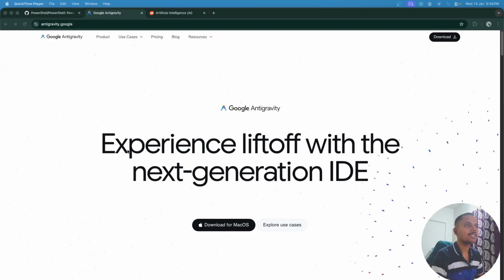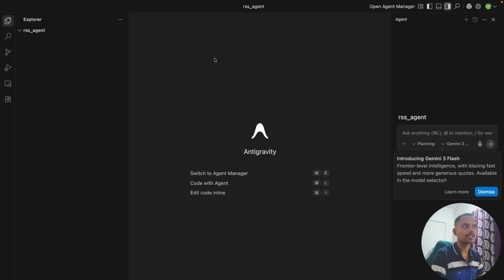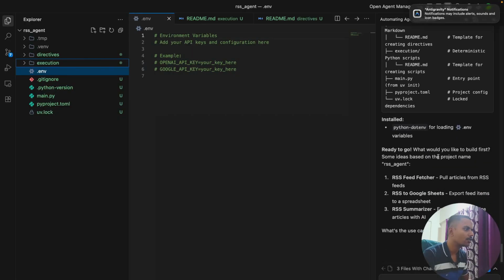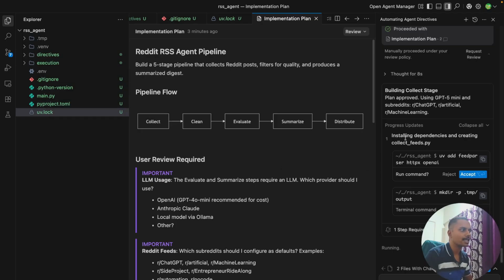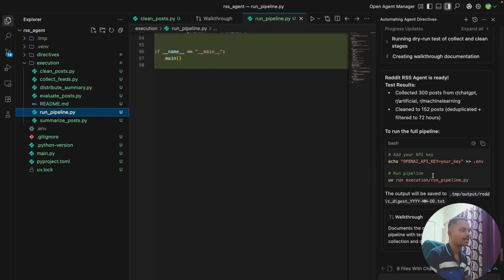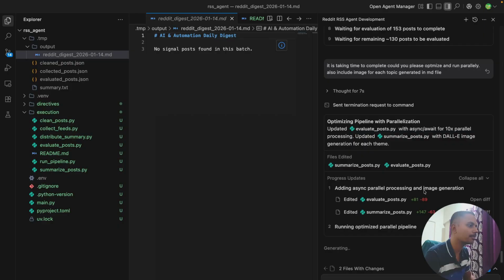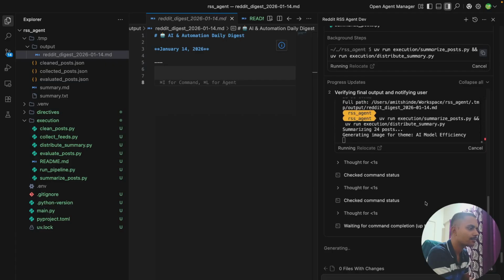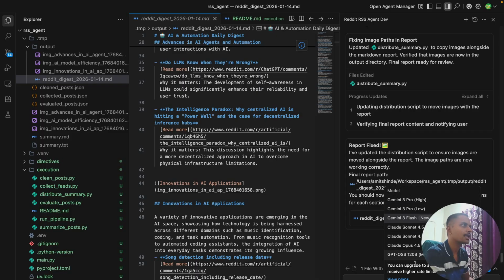How to Build REAL Agentic Workflows in Google Antigravity IDE | Complete Tutorial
In this video, I walk you through exactly how to move beyond basic code generation and build a Real Agentic Workflow inside the new Google Antigravity IDE.

Most developers are still using AI as a glorified autocomplete. But Antigravity’s "Agent-First" architecture allows us to build autonomous teams of agents—Planners, Coders, and Reviewers—that work together to solve complex tasks.

I’ll show you how to set up the Mission Control dashboard, define agent roles, and prevent "context rot" so your agents actually finish the job.